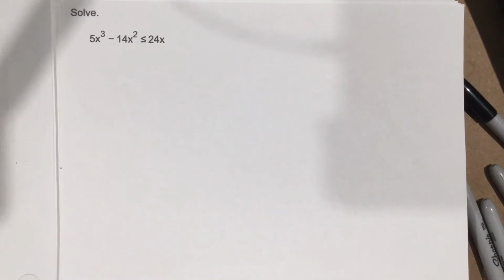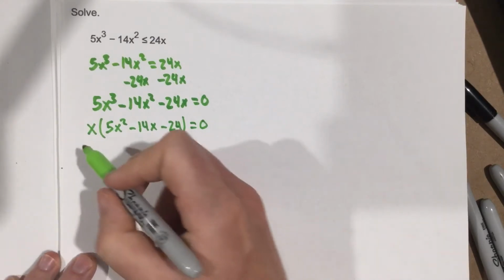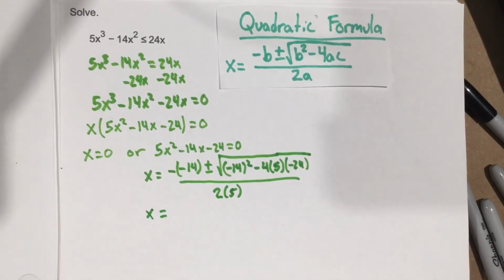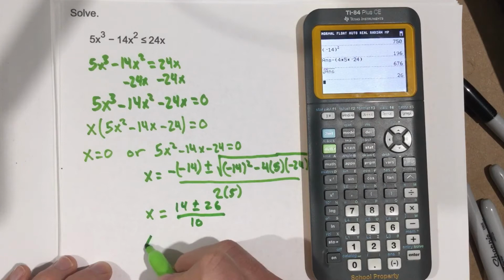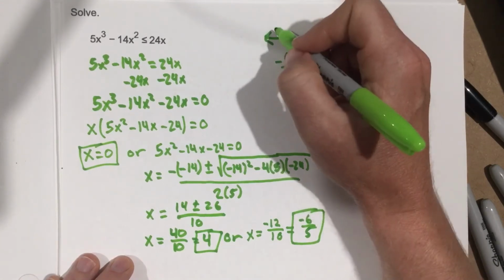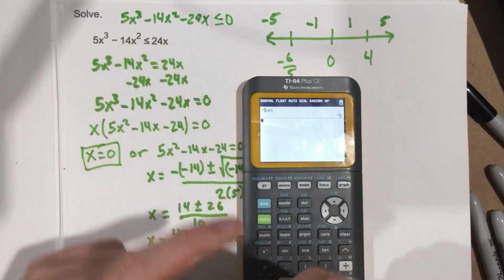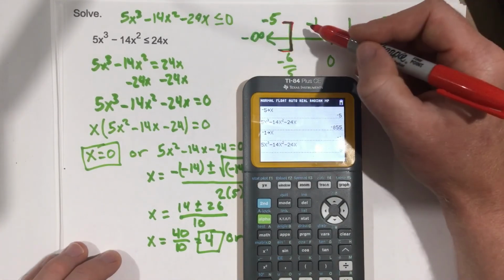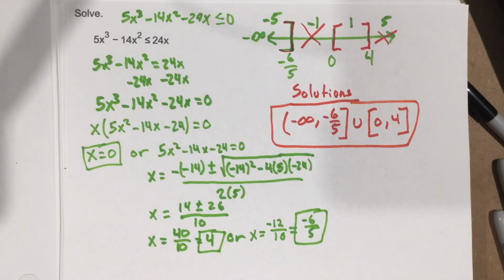4.7 - Problem #5 (Precalculus)